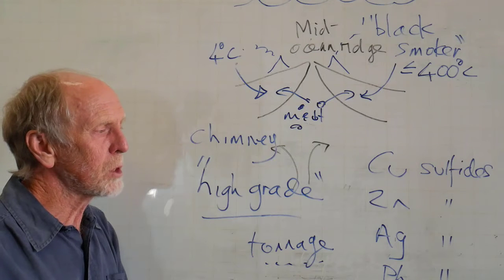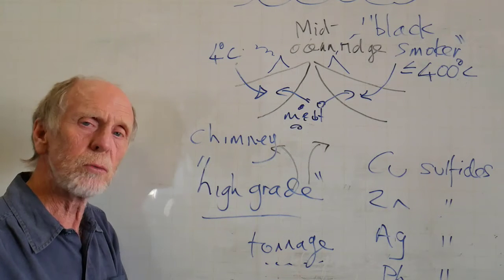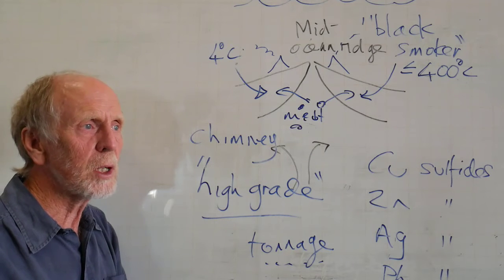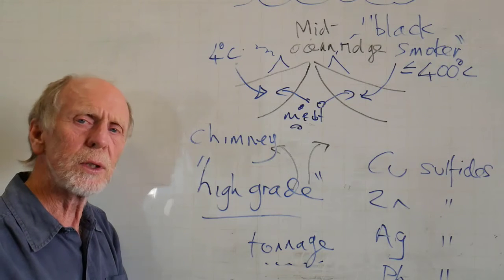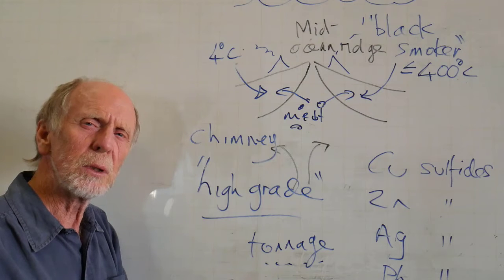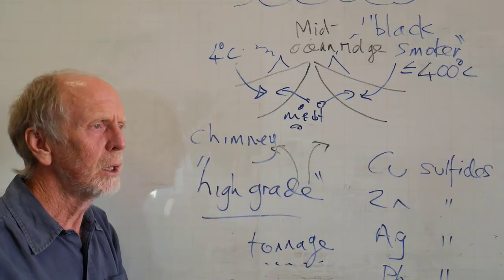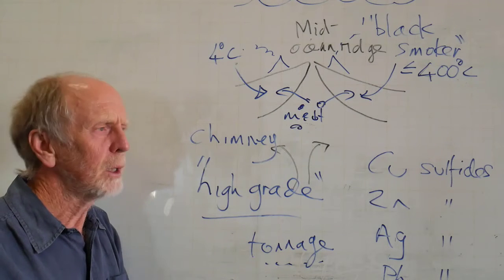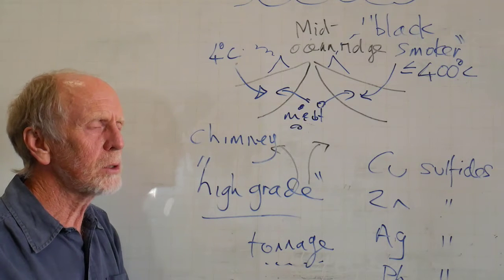Recycling for sustainable metal resources for year 11 & 12 Earth and Environmental Science students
Richard Arculus from the Australian National University (anu.edu.au) looks at what defines a sustainable energy resource. This is part of a series of videos on how human activities affect sustainability.

This video touches on the following curriculum descriptors:

The abundance of a renewable resource and how readily it can be replenished influence the rate at which it can be sustainably used at local, regional and global scales (ACSES078)